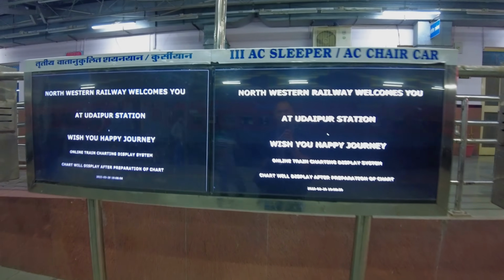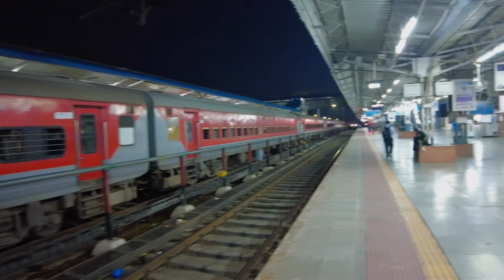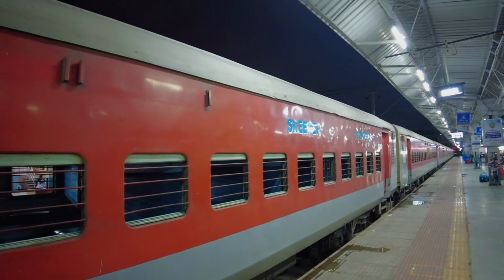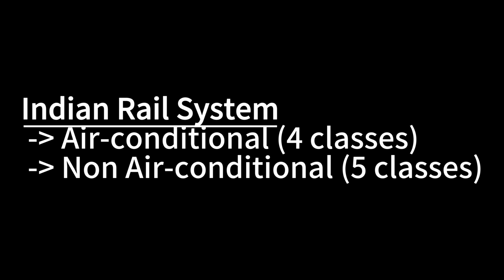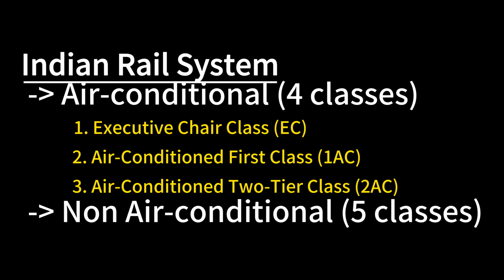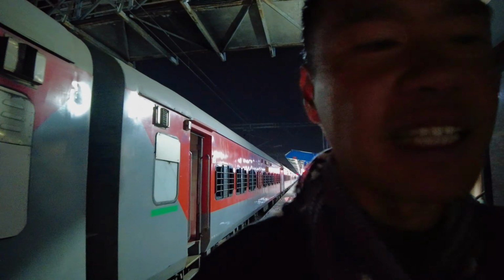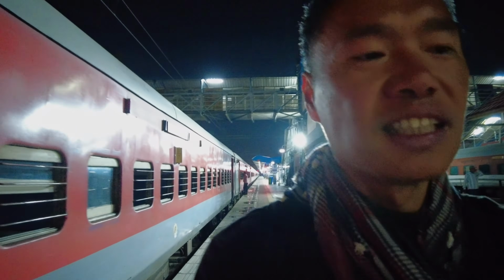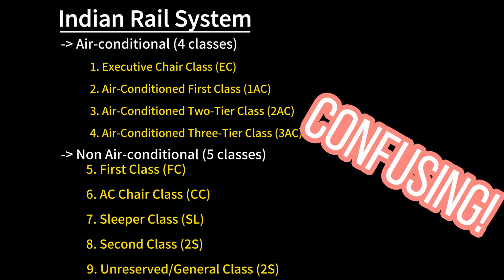🇮🇳 What is like in India Sleeper train from udaipur rajasthan to mumbai ?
To travel from Udaipur to Mumbai by train, there are several options available. Here is one of the most popular routes:

    Udaipur to Mumbai Central (Train No. 12995 / Bandra-Udaipur SF Express):
        Departure: Udaipur City Railway Station (UDZ)
        Arrival: Mumbai Central Railway Station (BCT)
        Duration: Approximately 16-18 hours
        Class options: Sleeper Class (SL), AC 3 Tier (3A), AC 2 Tier (2A), AC First Class (1A)

Please note that train schedules and availability are subject to change. It is recommended to check for the most up-to-date information and book your tickets in advance through the official Indian Railways or other authorized ticketing platforms.

Timecodes
0:00 Where Udaipur is
00:13 at Udaipur train station
02:26 Indian rail ticket class
02:49 Air con class
02:57 Non Air con class
05:12 board the train
08:25 the next morning
14:29 Mumbai
21:42 in the next episode